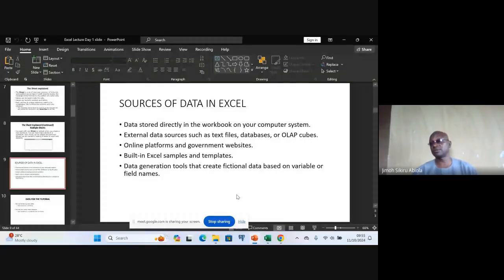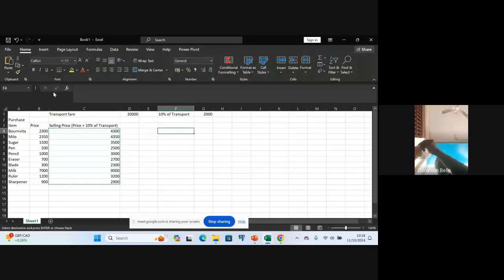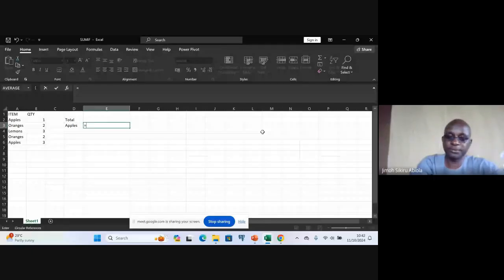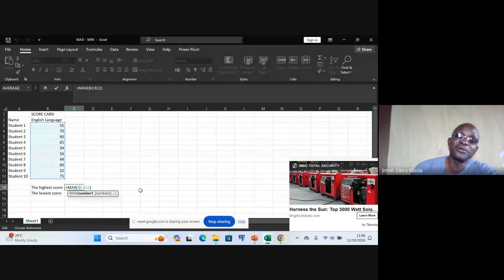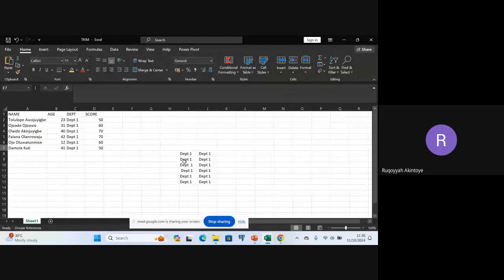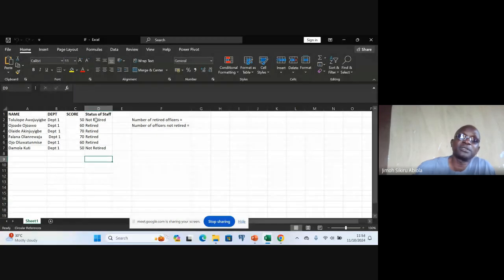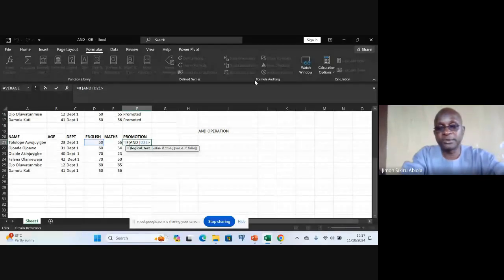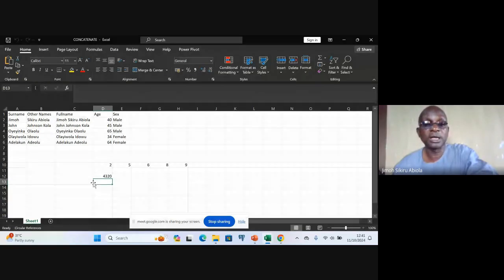Welcome to DATAVIZ 1 0 - Week 1 - Day 1 - Onboarding